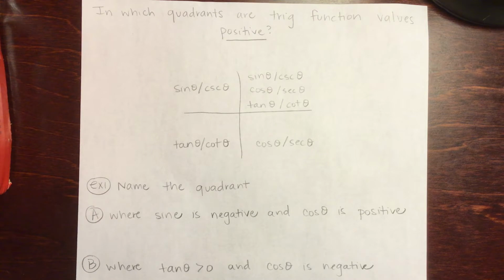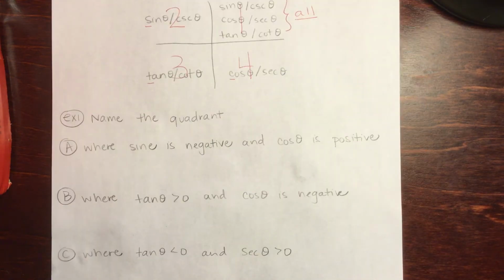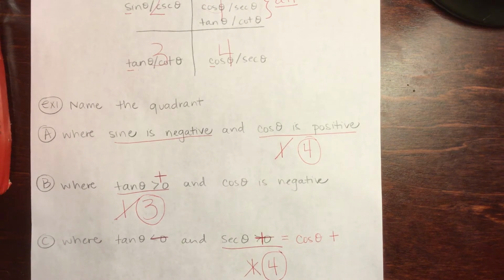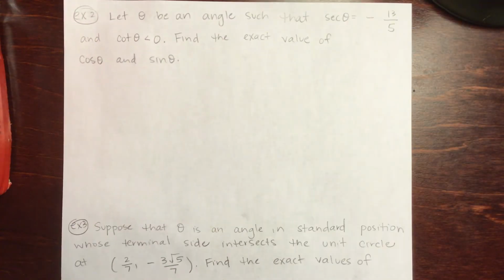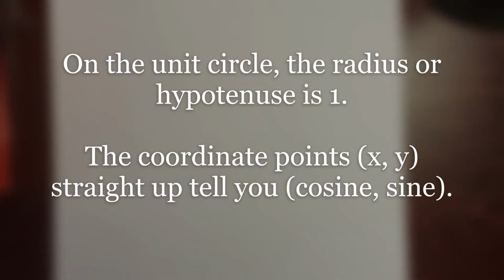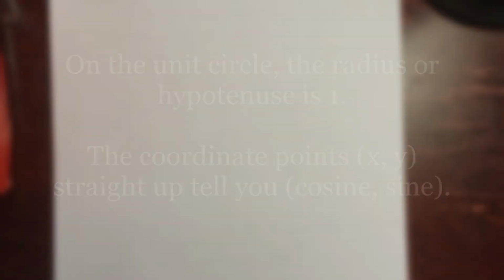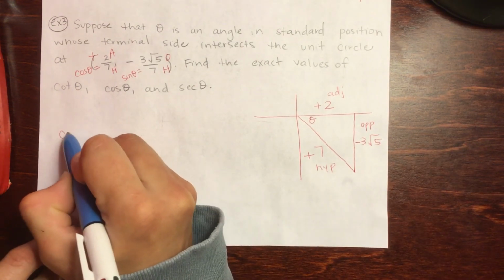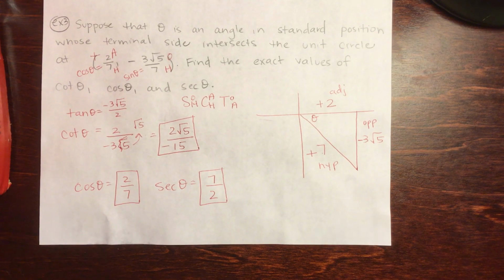Triangles on the Coordinate Plane Part 2